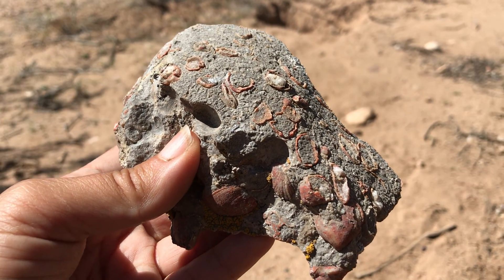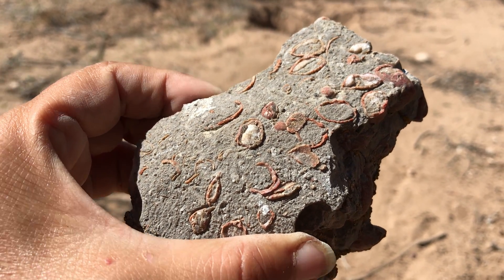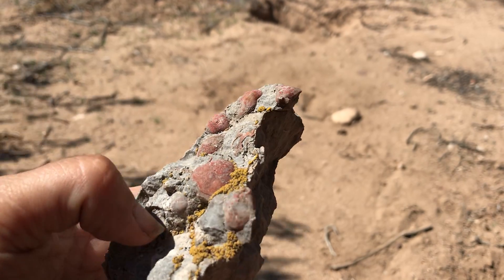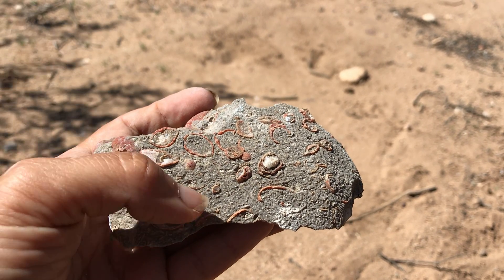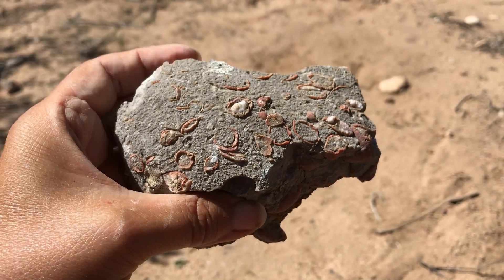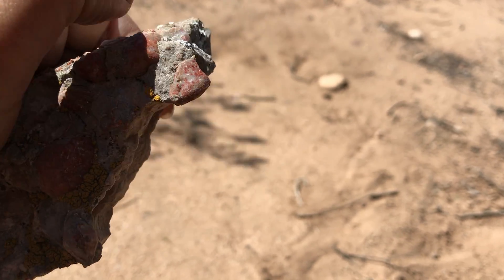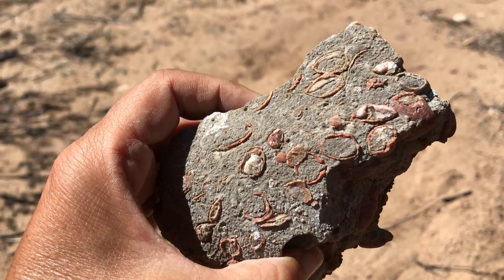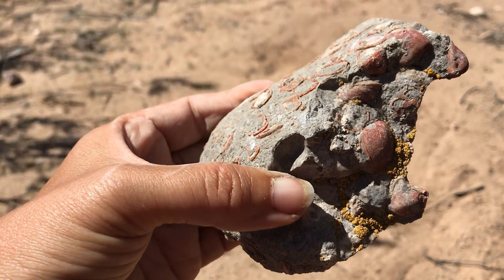What are these round fossils?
💡Try Guessing Another One!